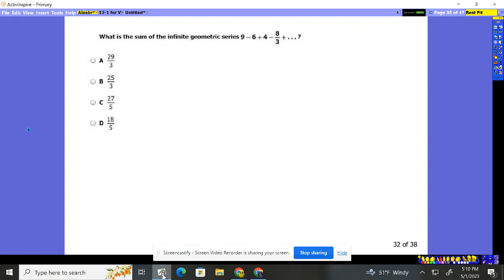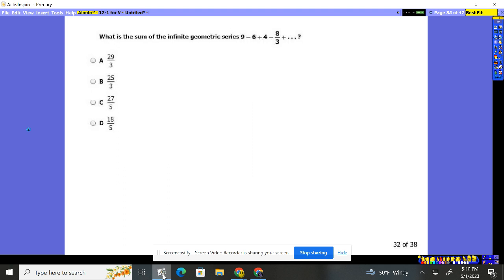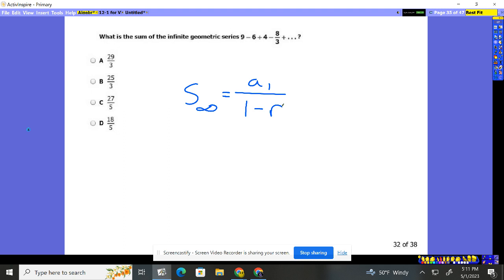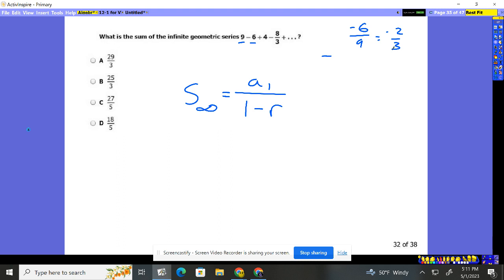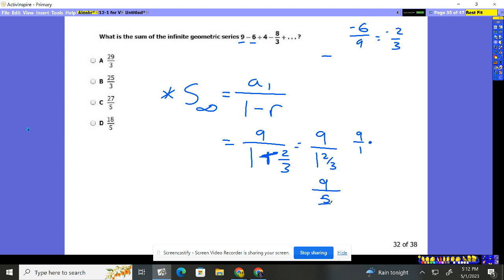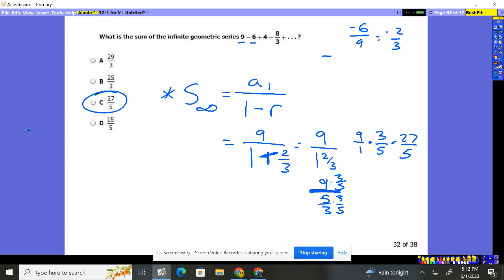Algebra 2 2015 SOL #32